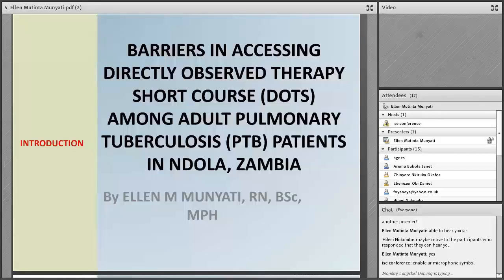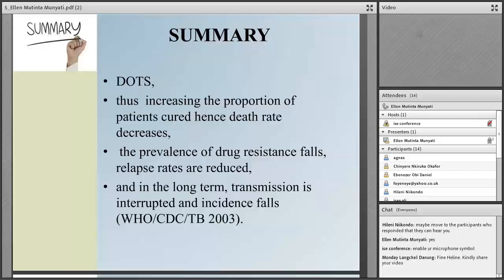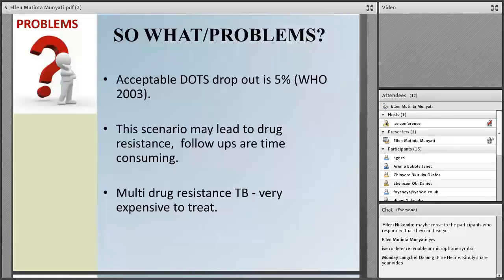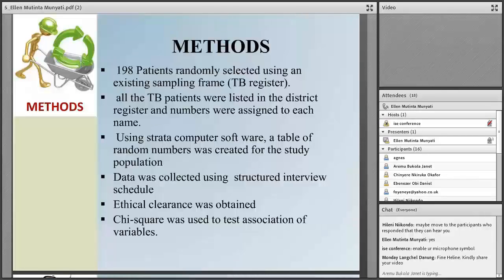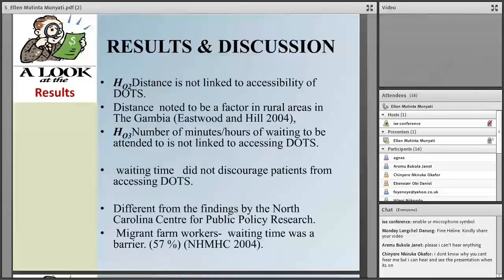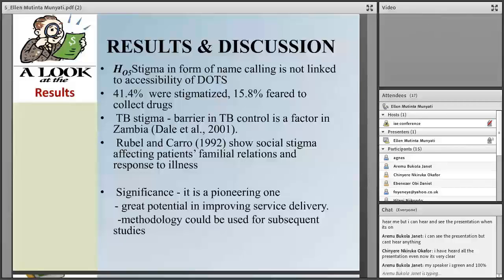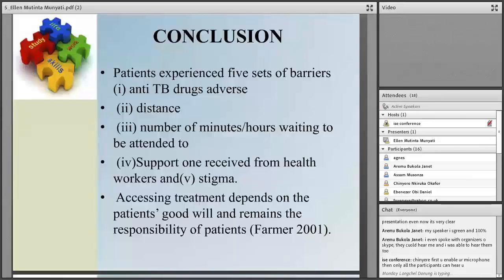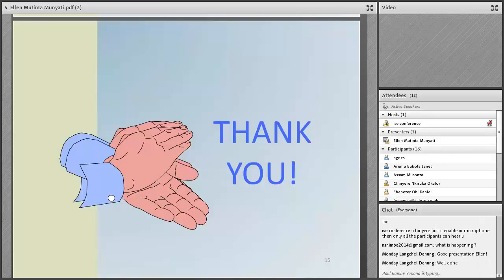Mrs. Ellen Mutinta Munyati, Zambia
An presentation in the 3rd International e-Conference 2016, held on 21st Nov 2016 to 24th Nov 2016 on the topic “Barriers in Accessing Directly Observed Therapy Short Course (DOTs) Among Adult Pulmonary Tuberculosis (PTB) Patients in Ndola, Zambia” – Public Health